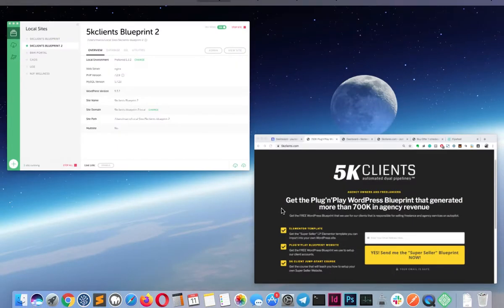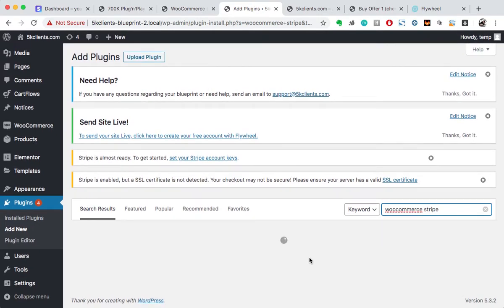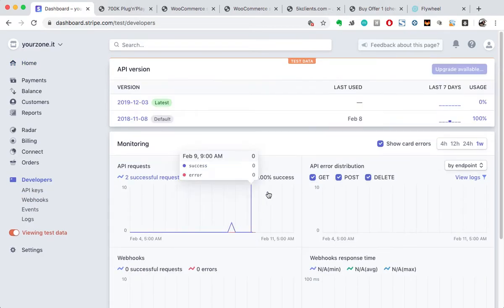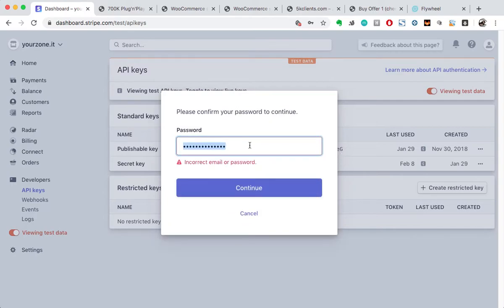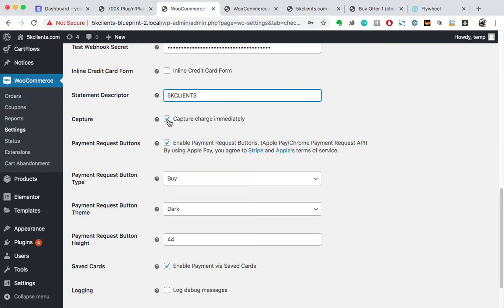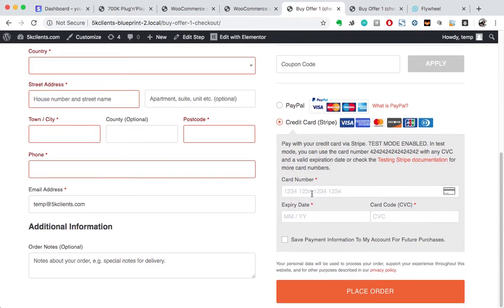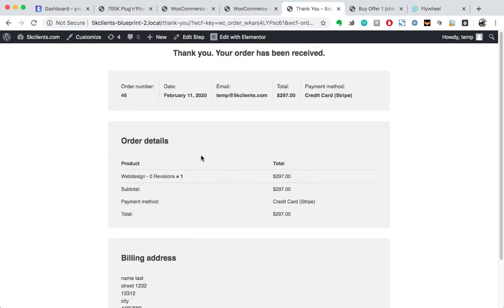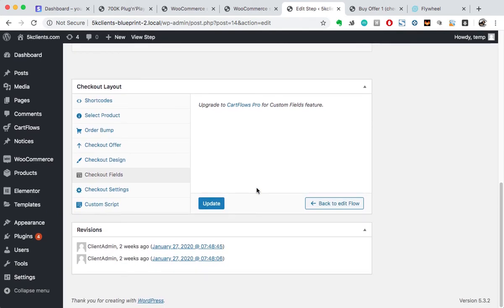[Free Site Included] How to setup a Stripe + Woocommerce Payment Gateway [Wordpress]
Learn how to create a Super Seller Wordpress Website that sells a fullfillment-free product on autopilot.

In this video we setup a Stripe Payment Gateway with Woocommerce so that we can start accepting credit card payments on the fly.

📢 COMMENT if you would like access to the Wordpress Blueprint, ready to sell your freelance or agency services on autopilot.

The Blueprint comes already setup with:
- Plug & Play Setup
- 1 Click Site Import
- Drag'N'Drop Funnel Builder
- E-commerce ready
- Free Hosting